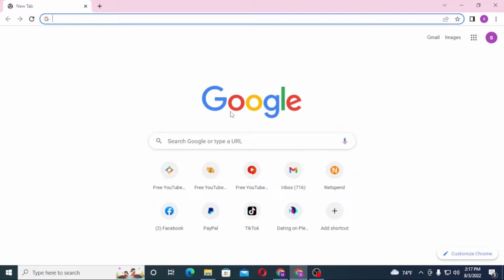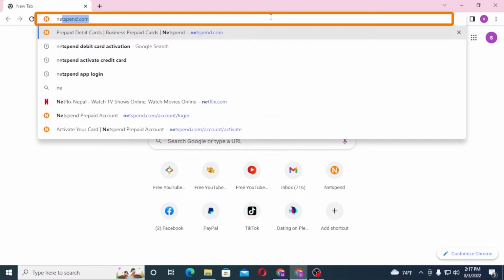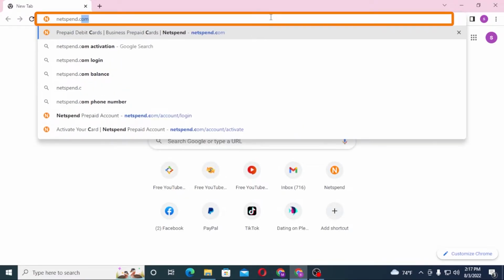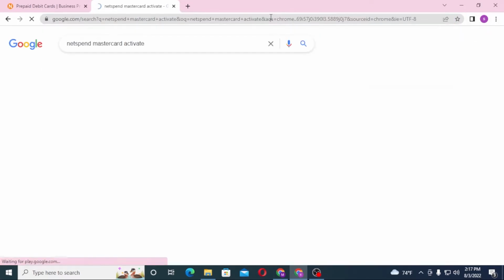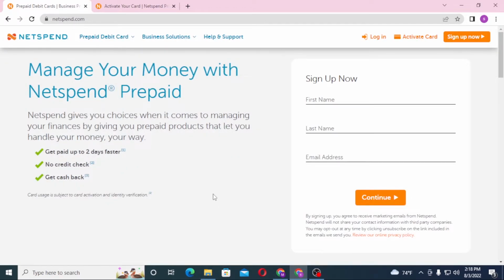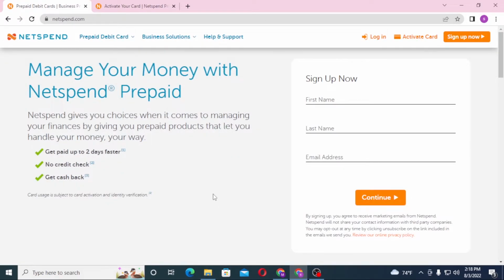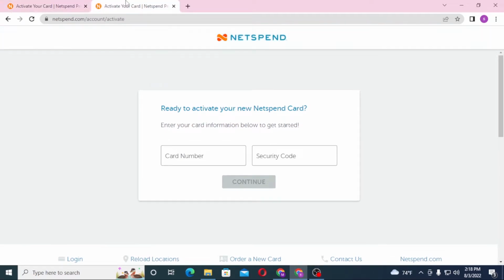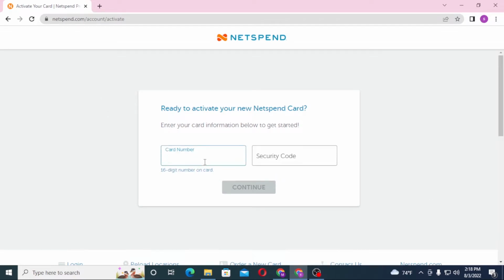How to Activate Netspend Mastercard Online? Netspend Mastercard Activate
Tutorial Guide on how to activate Netspend Mastercard online. You can also activate your Netspend Mastercard online. This video will show you how to activate your Netspend Mastercard with quick and easy steps so, watch till the end for all the steps.